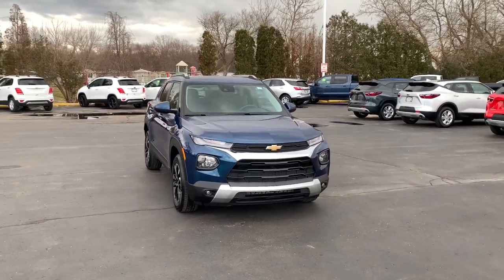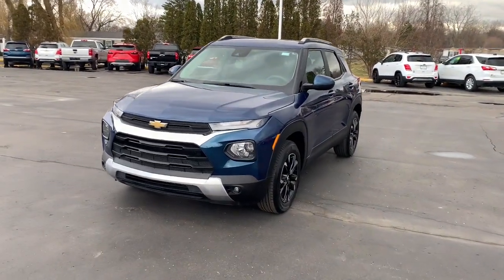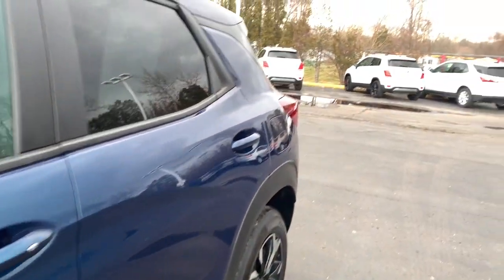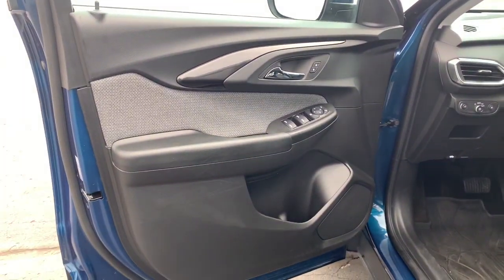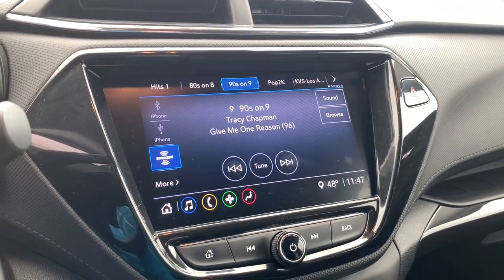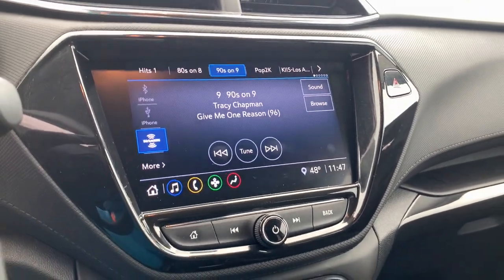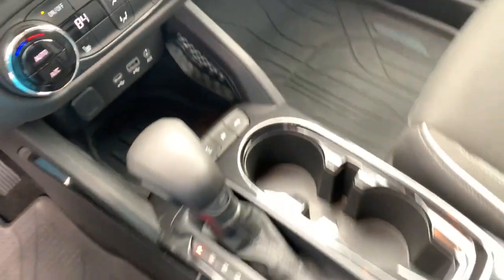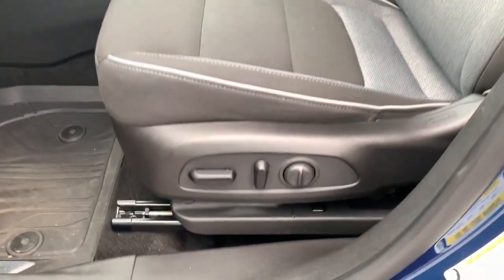2021 Chevrolet TrailBlazer Davison, Flint township, Grand Blanc, Lapeer, Burton 6-28618PL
Pacific Blue Metallic Used 2021 Chevrolet TrailBlazer available in 800 N. State Rd., Davison, Michigan at Hank Graff Chevrolet. Servicing the Davison, Flint, Township, Grand Blanc, Lapeer, Burton, MI area.

800 N. State Rd

Recent Arrival!brbrbrAWD 9-Speed Automatic 1.3L Ecotec Turbo DOHC SIDI w/VVTbrbrAwards:br  * 2021 IIHS Top Safety Pick+   * Wards 10 Best Engines and Propulsion Systems